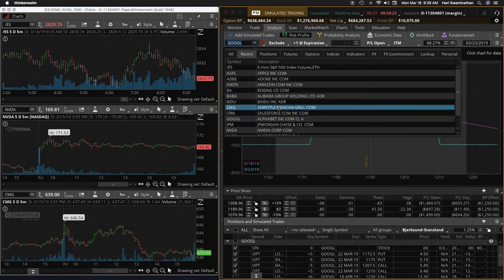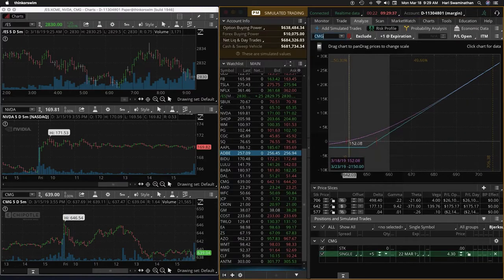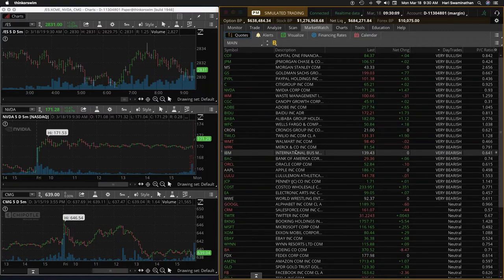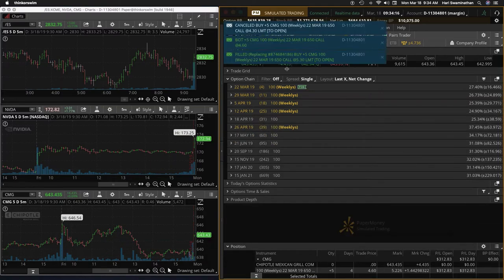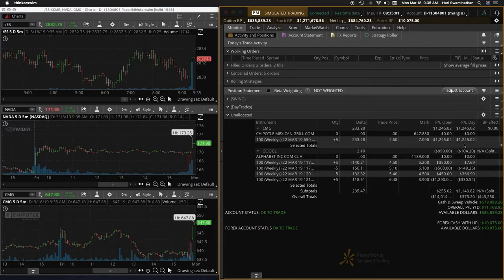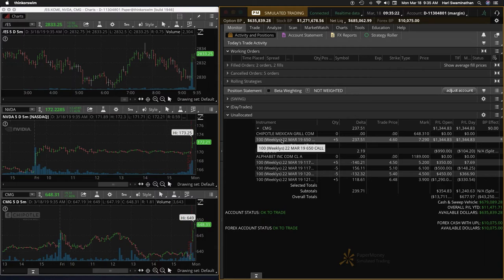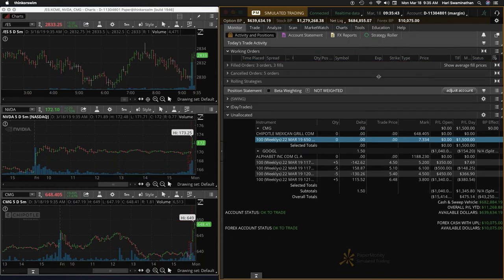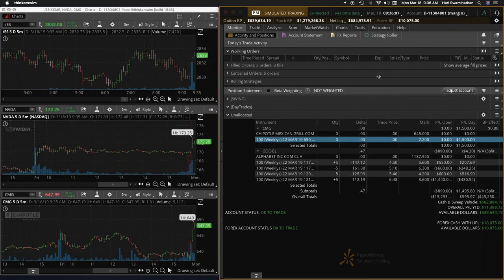Mar18 CMG 50ROI